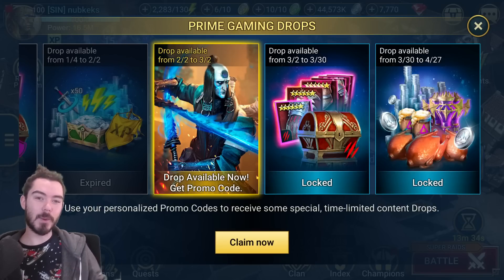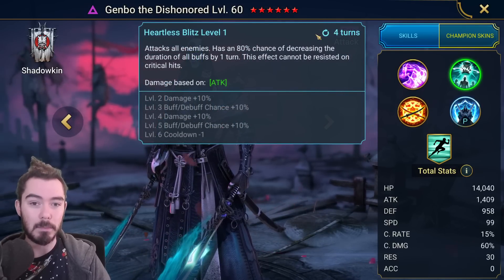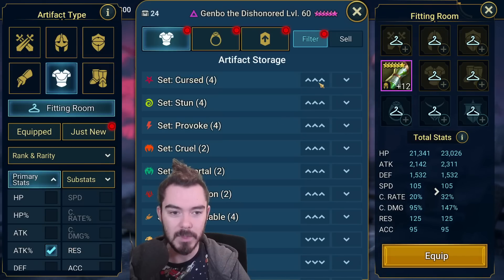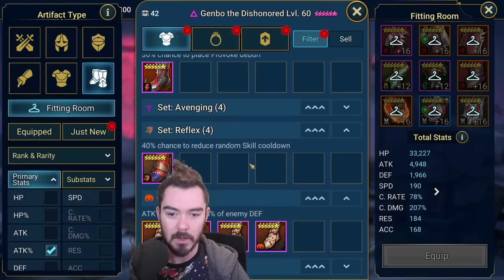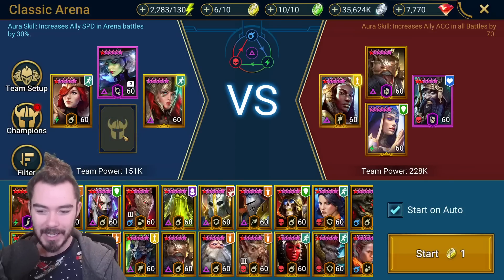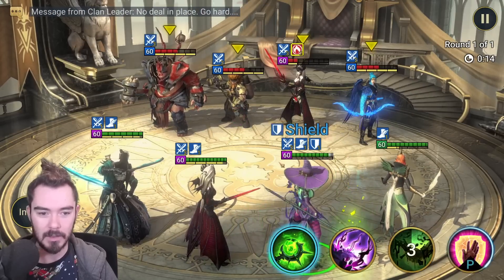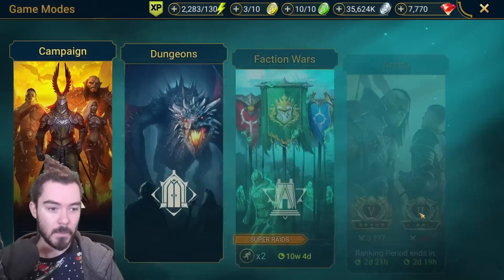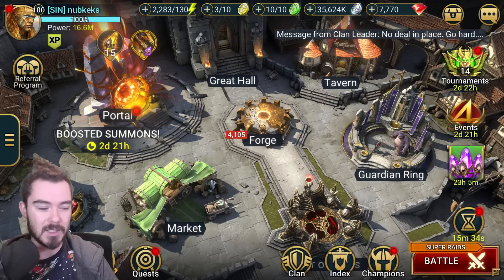Genbo the Dishonored GUIDE! | Raid: Shadow Legends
Today I show you the masteries, build and gear for Genbo the Dishonored (and how to use him in arena!) in Raid: Shadow Legends!